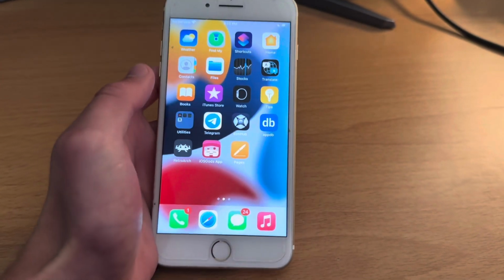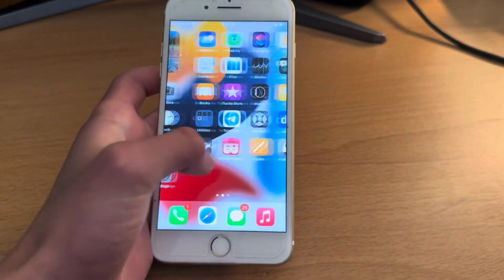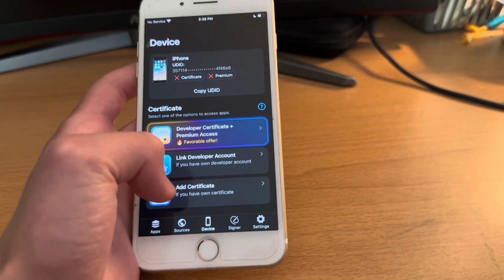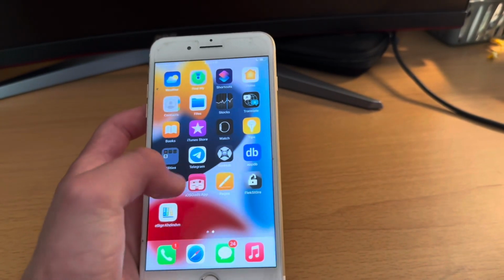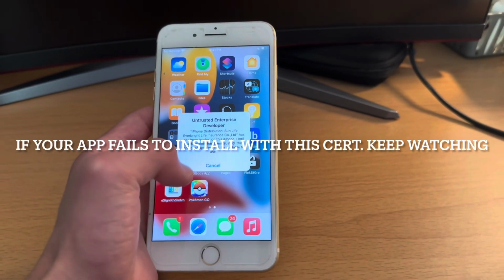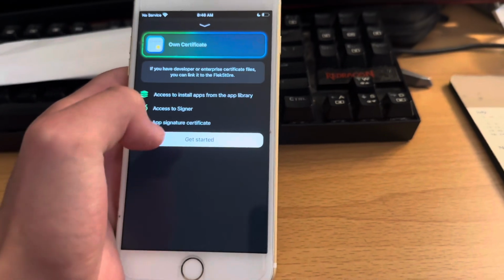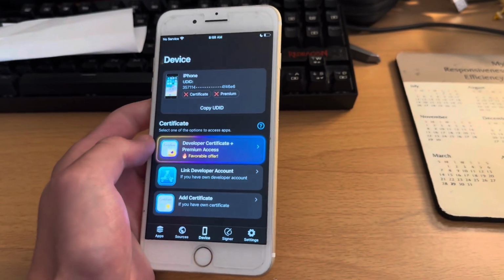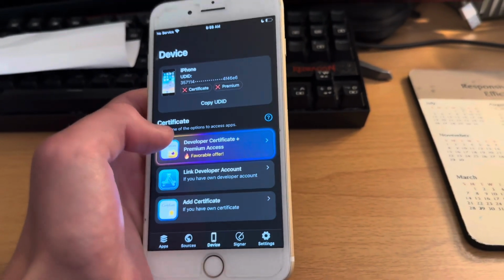BEST Way To Install Tweaked Apps and Games iOS 17 NO Computer/Jailbreak! Install FlekStore iPAs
BEST Way To Install Tweaked Apps and Games iOS 17 NO Computer/Jailbreak! Install FlekSt0re iPAs

Hello everyone, I have showed a lot of ways to sideload apps and get hacked games on this channel. But usually, there will be one small flaw with a tweaked apps store that makes it annoying. Today, I will show you the BEST way to get tweaked apps with flekstore, which combines everything great about stores like scarlet and esign.

IPA Library (if your app isnt here just look it up on google)